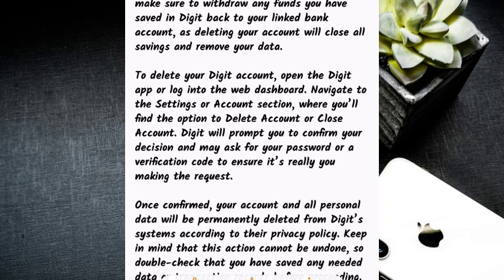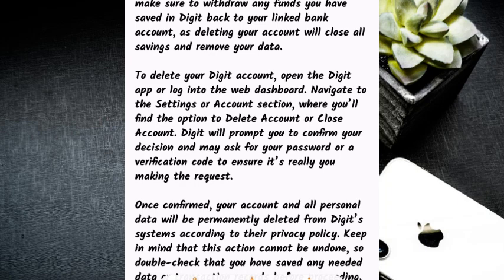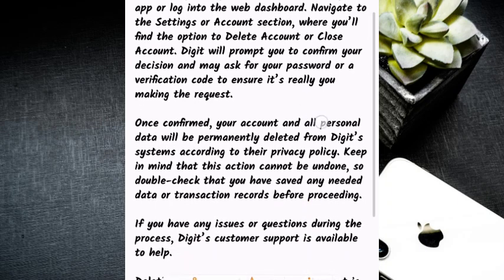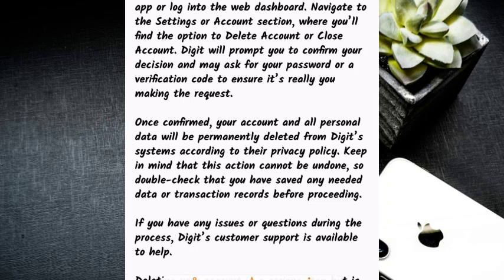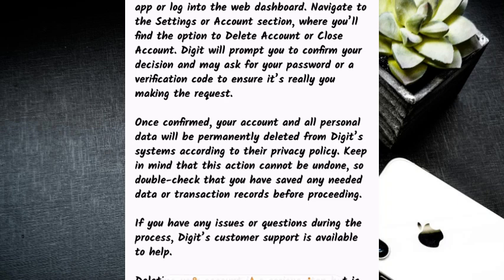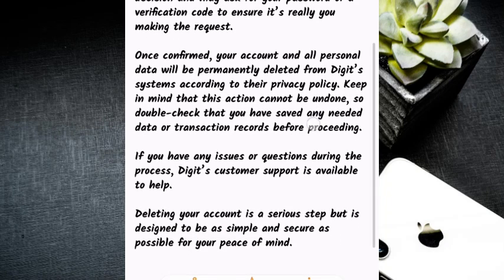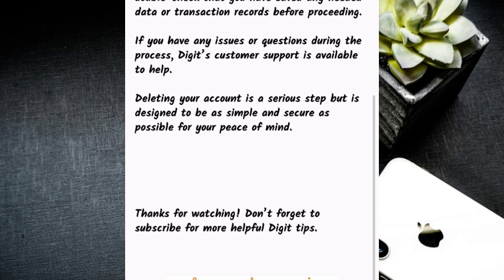HOW TO DELETE YOUR DIGIT ACCOUNT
In This Video, you will learn about HOW TO DELETE YOUR DIGIT ACCOUNT